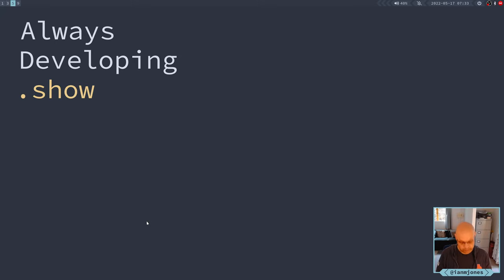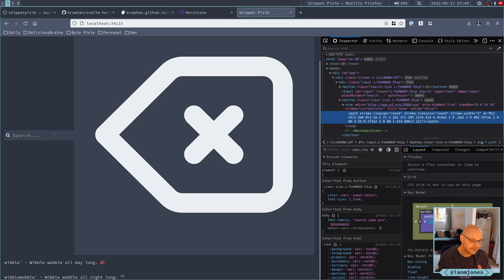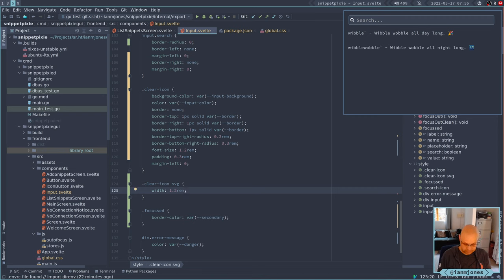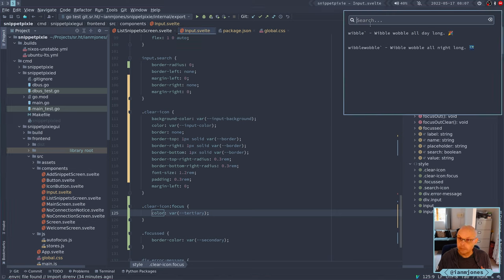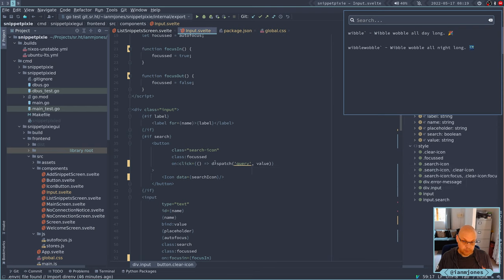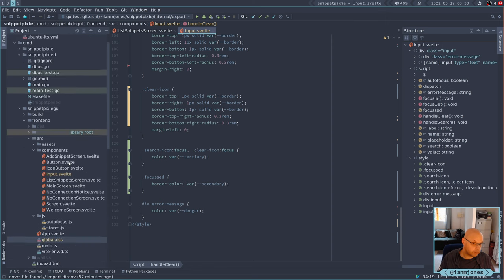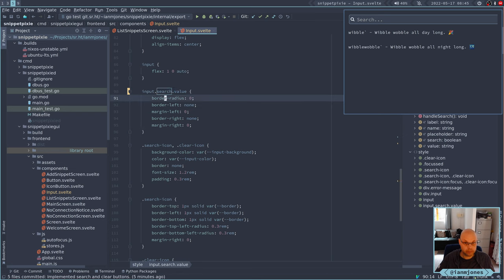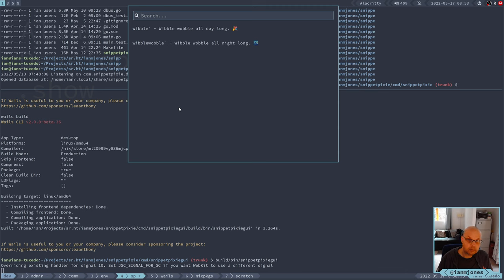Snippet Pixie: Next - Add search box to List Snippets screen - Part 4 | Always Developing #169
Continuing to add a search box to the main list of snippets in the Snippet Pixie GUI app built with Svelte, Go and Wails.

In this session I finish off the search box, including improving the functionality of the search and clear buttons.